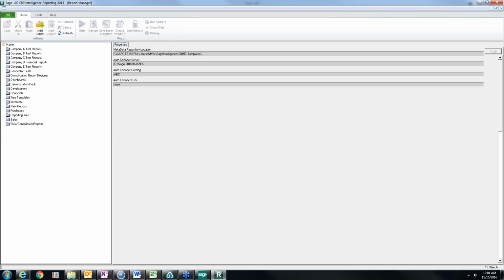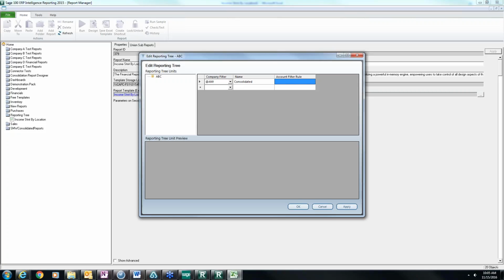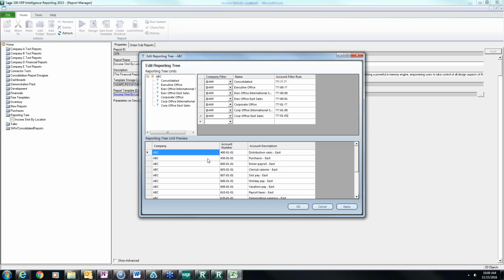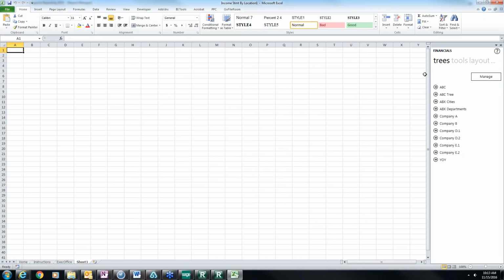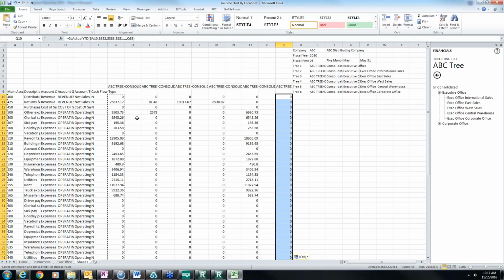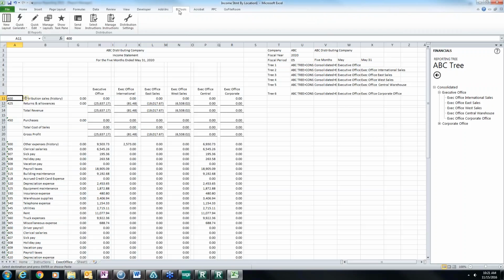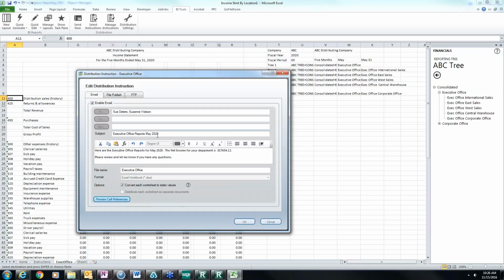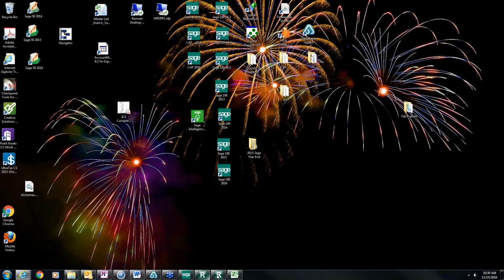Sage Intelligence Reporting Trees and Distribution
You want to create department level reports but there are so many account numbers!  Isn’t there any easier way to get the information you need without having to pick and choose the accounts for each department?  What happens when you want to show multiple departments on the same sheet?  Reporting Trees may just be the answer to your prayers.

Now that you can create department level reports, you need to send them to the Department Managers.  Learn how to set up Report Distribution to reduce the time it takes to get the information in the hands of those that need it.

Want more information about Sage Intelligence Reporting Trees and Distribution?